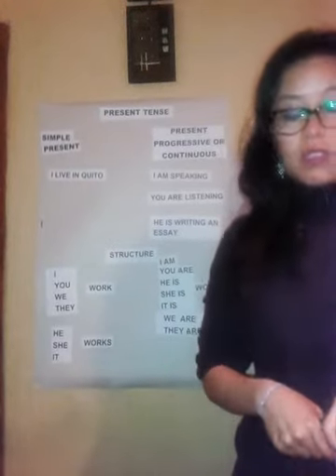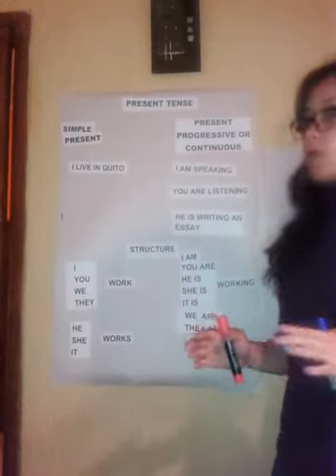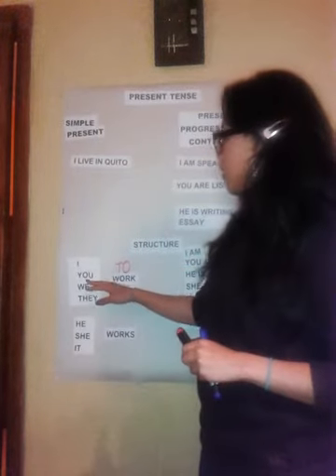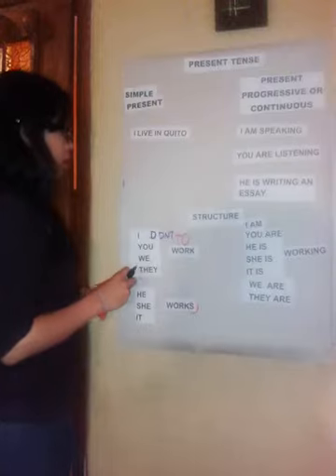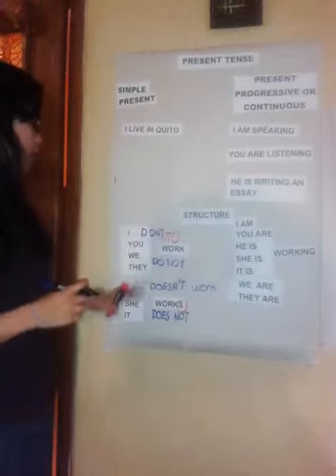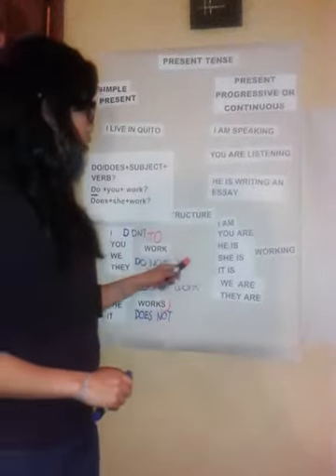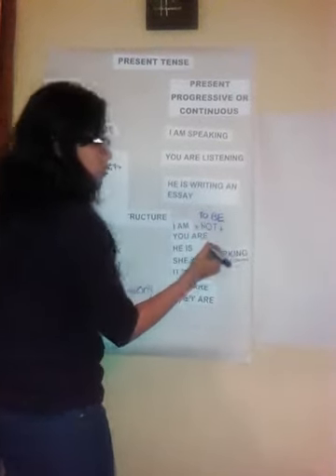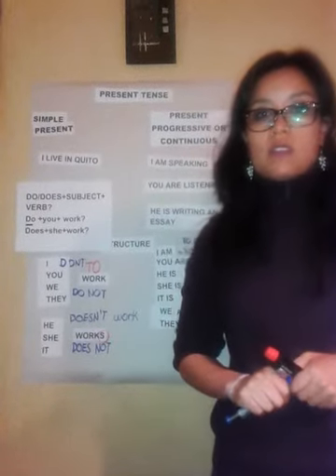DEMO CLASS (Maria Dolores Noriega)